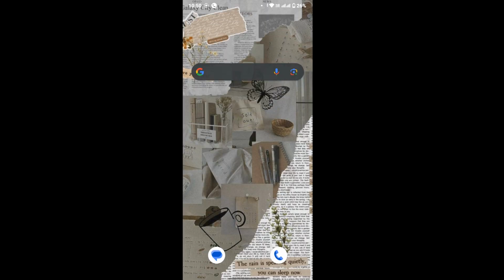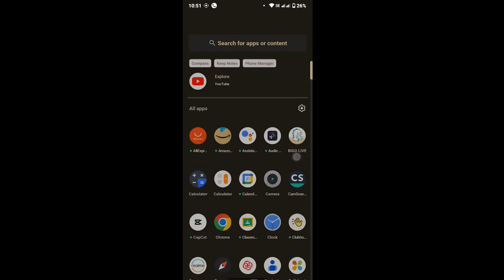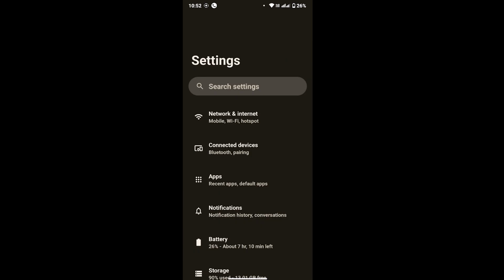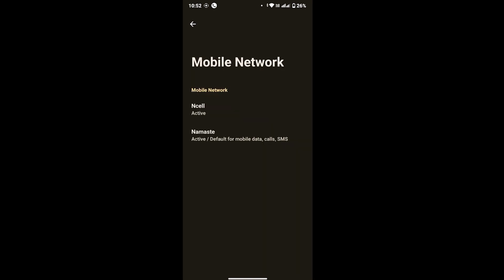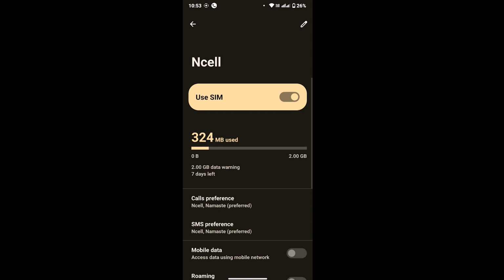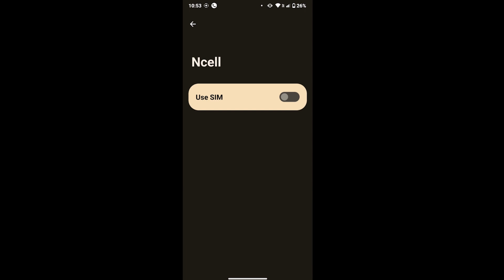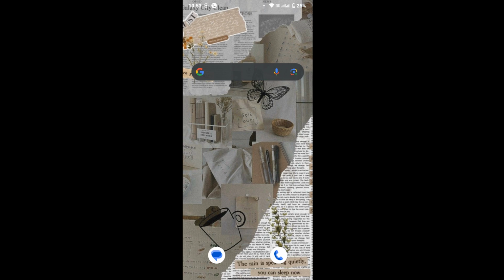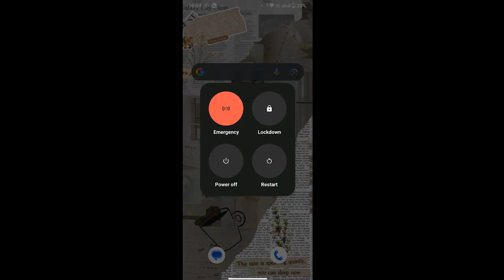How to Fix Connection Problem or Invalid MMI Code Error on Android?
Learn How to Fix Connection Problem or Invalid MMI Code with quick and easy steps.

Frustrated by "Connection Problem" alerts and cryptic "Invalid MMI Code" messages? Fear not, fellow phone warriors! This Login Helps guide equips you with the ultimate arsenal to conquer network glitches and decipher MMI mysteries in a flash.